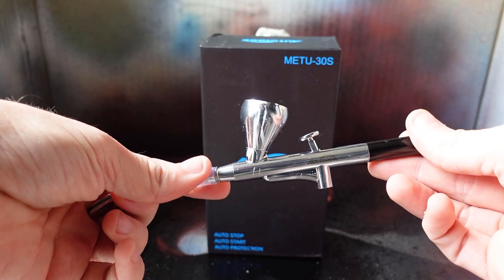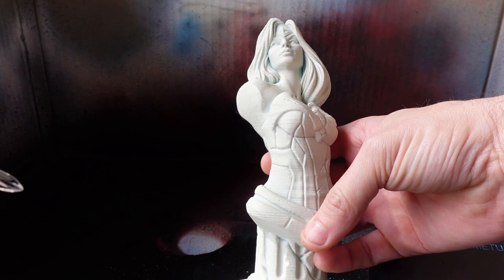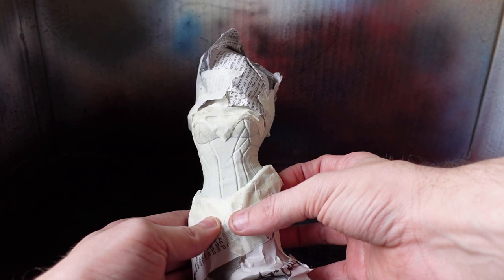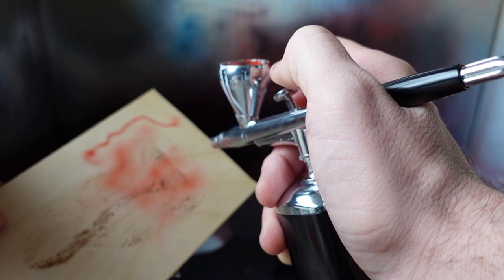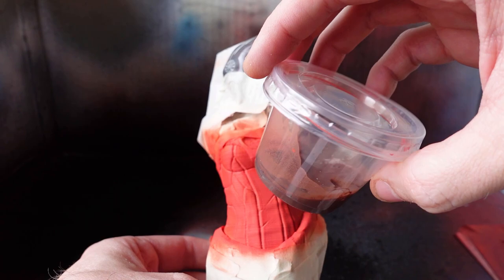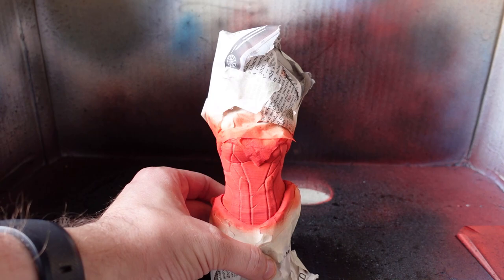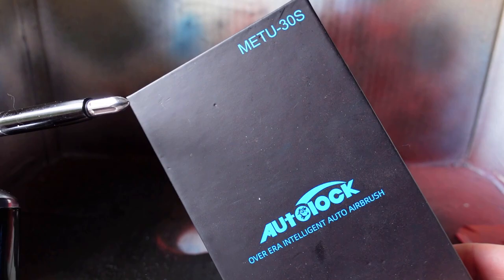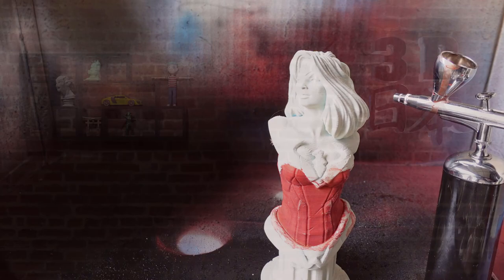Failing at Using a Cordless Airbrush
In this video I'm taking a look at the Autolock cordless airbrush. I've wanted one of these for a long time and finally decided to buy one. This one doesn't need a compressor because the compressor is built right into the brush itself! There is a bit of a learning curve with these, especially with cleaning but I've been having fun practicing.

Flow Improver
Vallejo paints set
The camera I use. The Sony ZV-1